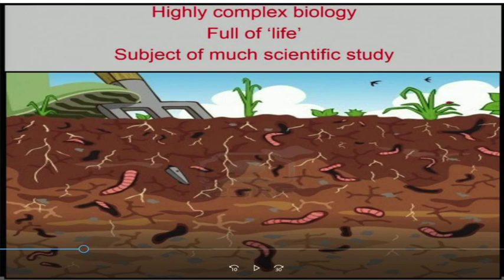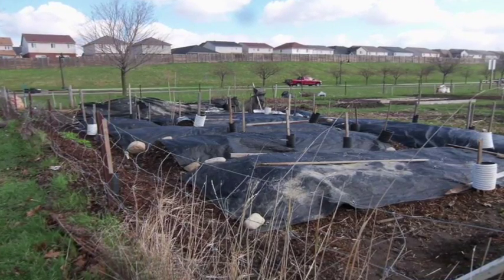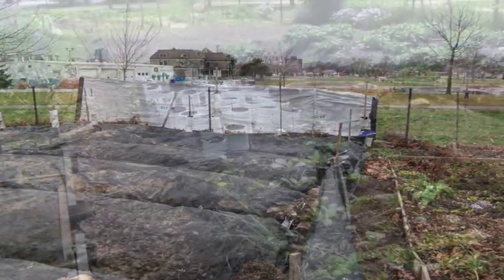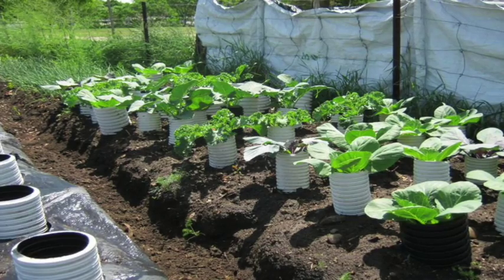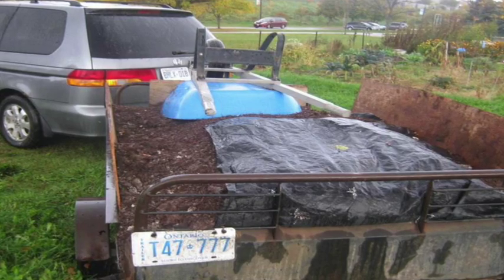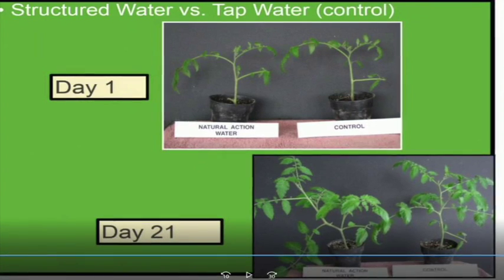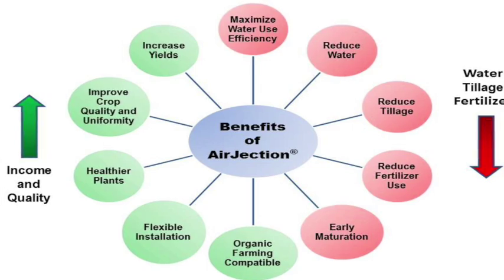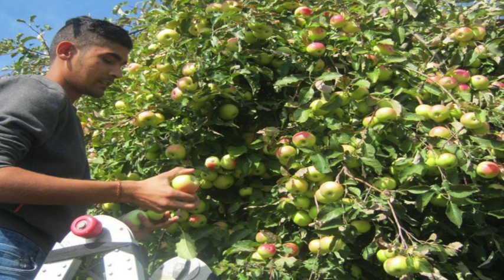Terry Nother - Urban Agriculture Conference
This presentation was given by Terry Nother, a local entrepeneur, on November 19th, 2016 at the Urban Agriculture Conference: London's Food Future, London, Ontario in the session titled Appropriate Technology in Urban Agriculture.

Visit the Friends of Urban Agriculture London's website for more information on events, projects, and other information related to urban agriculture.